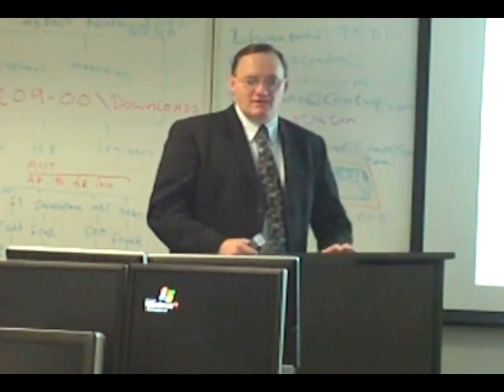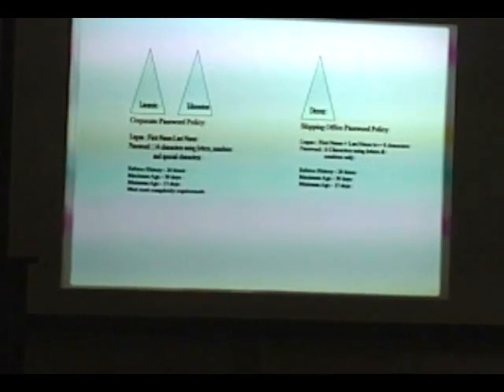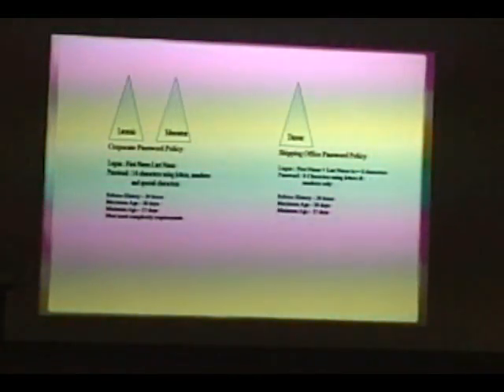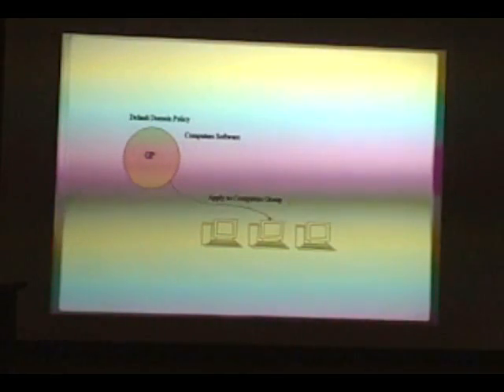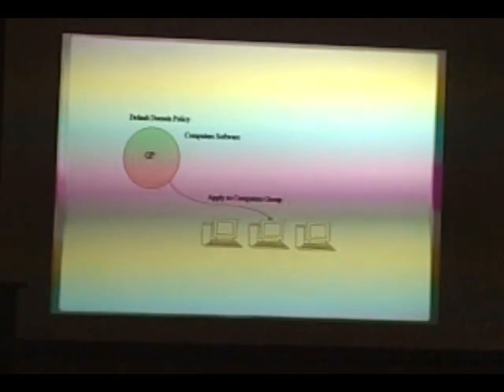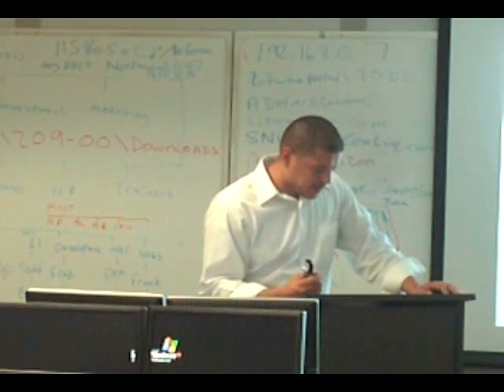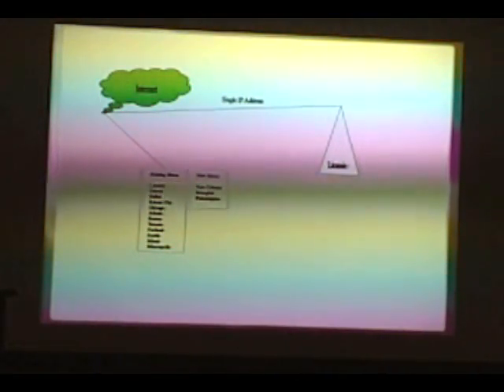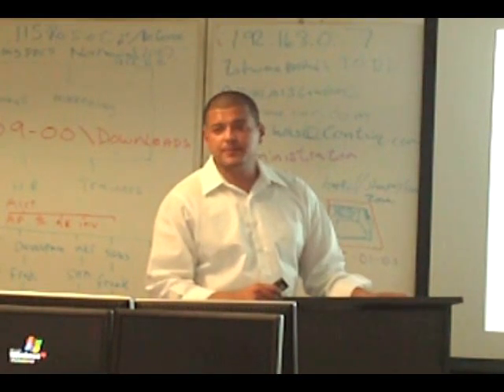Final Presentation (Eve) 2 of 5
Final presentation for the CT Evening Class, July 10, 2008.